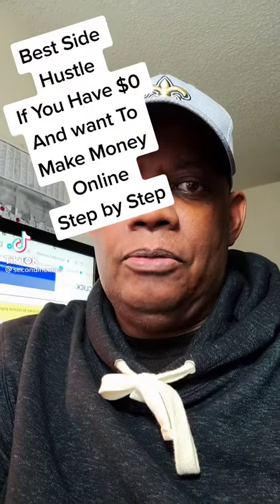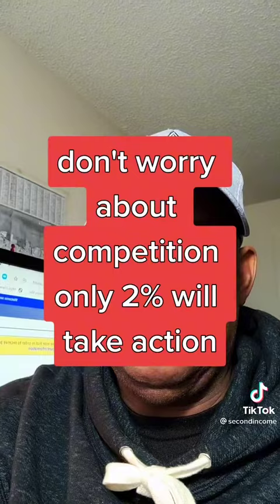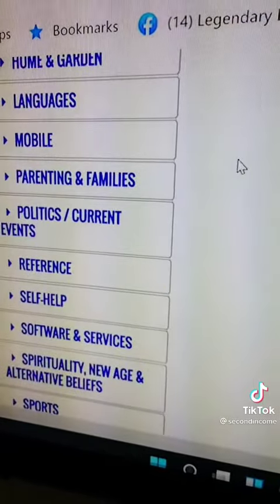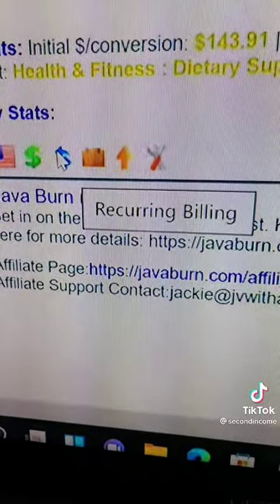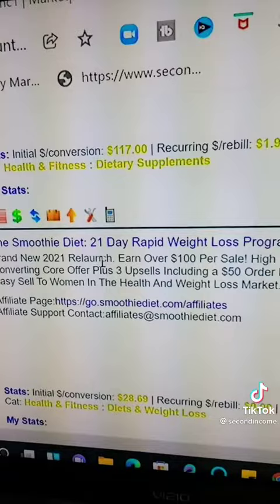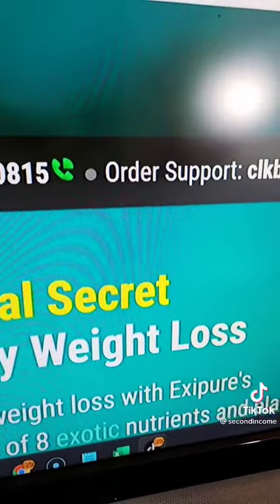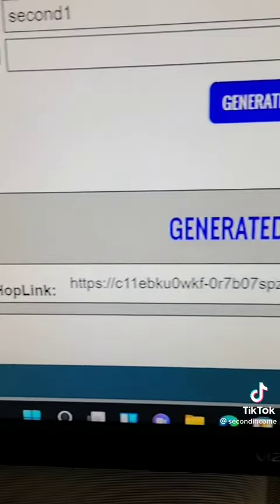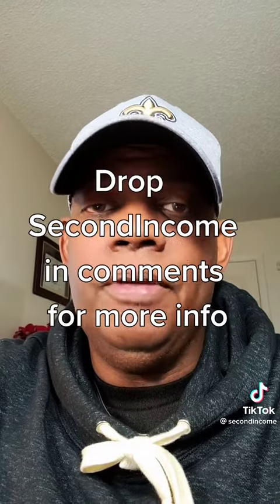money online V1